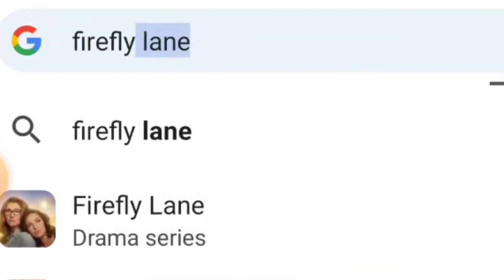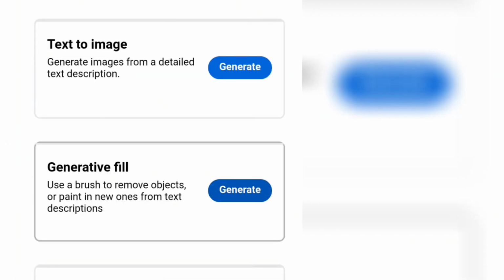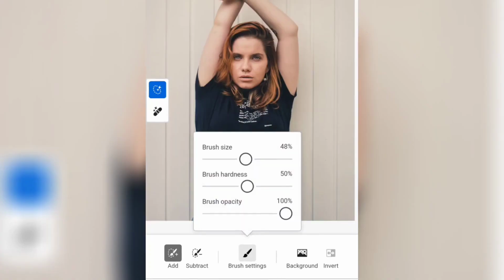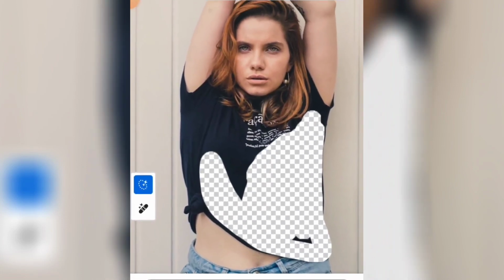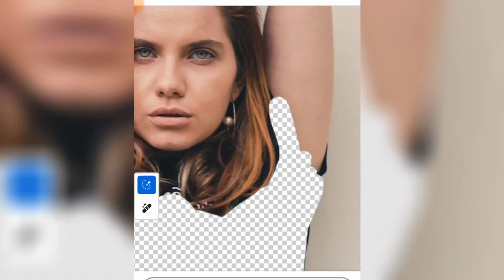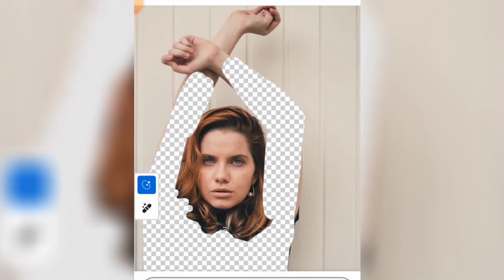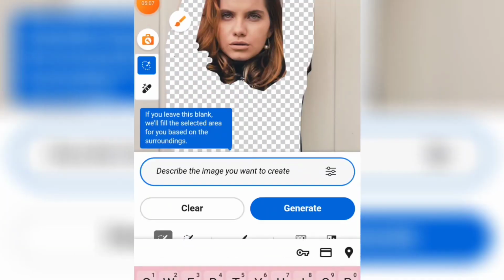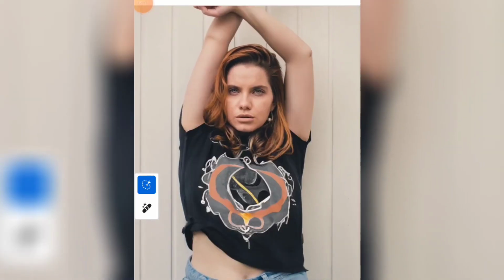Unleash Your Creativity: Adobe Firefly Tutorial for Stunning Image Transformations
Adobe Firefly: The Ultimate Image Section-Changing Tool

Adobe Firefly is an innovative and powerful software tool designed to revolutionize your image editing experience. Whether you're a professional video editor or a passionate YouTube content creator, Firefly provides you with the ability to seamlessly change sections in every image, adding a touch of creativity and dynamism to your video editing projects.

With its user-friendly interface and comprehensive features, Adobe Firefly empowers you to effortlessly transform static images into captivating visuals that engage and captivate your audience. Let's delve into the key features that make Firefly an essential tool for your YouTube video editing tutorials:

1. Image Section Changing Capability: Firefly's core functionality lies in its ability to change sections within an image. This unique feature enables you to divide your images into multiple sections and replace them with different content, seamlessly blending and transitioning between them. Whether you want to showcase different angles, zoom in on specific details, or create artistic effects, Firefly empowers you with endless possibilities.

2. Intuitive Editing Tools: Firefly offers a wide range of intuitive editing tools to customize and refine your image sections. Adjust the size, position, rotation, and opacity of each section effortlessly, ensuring a seamless integration between the original image and the replacement content. With Firefly's precise control, you can create stunning visual effects with ease.

3. Rich Content Library: To fuel your creativity, Firefly provides a vast content library featuring a diverse collection of images, videos, graphics, and effects. Access a wide variety of professionally curated assets, or import your own media files to personalize your projects further. With Firefly, you'll never run out of inspiration.

4. Dynamic Transitions: Enhance the visual impact of your image section changes with Firefly's dynamic transition effects. Apply smooth fades, cross-dissolves, or unique animations to ensure seamless and engaging transitions between different sections. Captivate your viewers with eye-catching visuals that leave a lasting impression.

5. Real-Time Preview: Firefly's real-time preview feature allows you to see your changes instantly. As you edit and manipulate the image sections, you can observe the results in real-time, providing you with complete control over the final outcome. This streamlined workflow saves you valuable time and ensures a more efficient editing process.

6. Integration with Adobe Creative Cloud: Adobe Firefly seamlessly integrates with other Adobe Creative Cloud applications, allowing you to leverage the full potential of your creative workflow. Sync your projects across different platforms, collaborate with other creators, and access additional resources and tools to elevate your video editing process.

In conclusion, Adobe Firefly is a game-changing software tool that empowers YouTube video editors to create visually stunning and captivating content. With its unique image section-changing capability, intuitive editing tools, dynamic transitions, and seamless integration with the Adobe Creative Cloud ecosystem, Firefly opens up a world of creative possibilities for your video editing tutorials. Elevate your content to new heights and engage your audience like never before with Adobe Firefly.